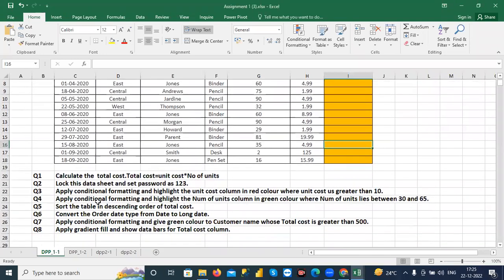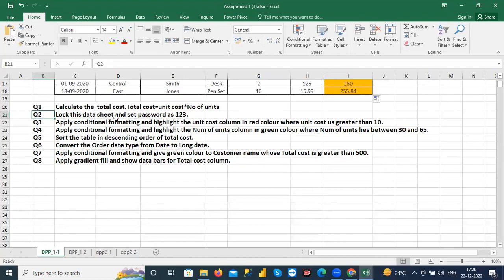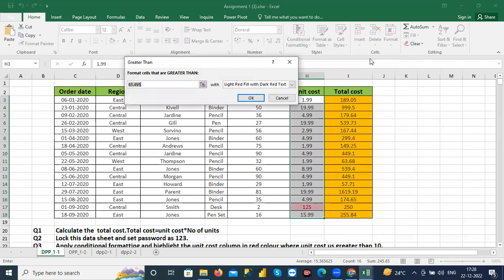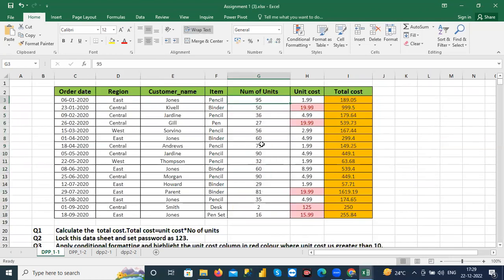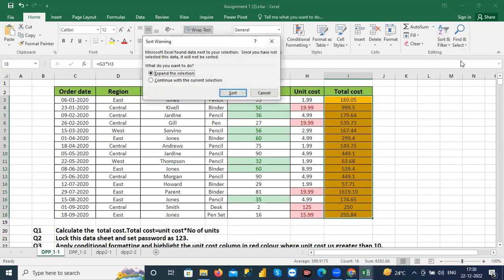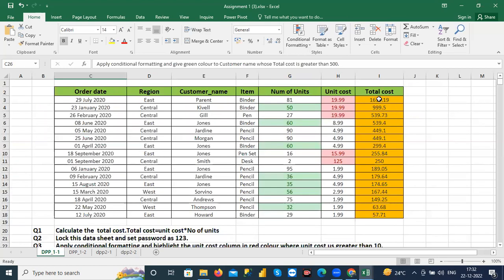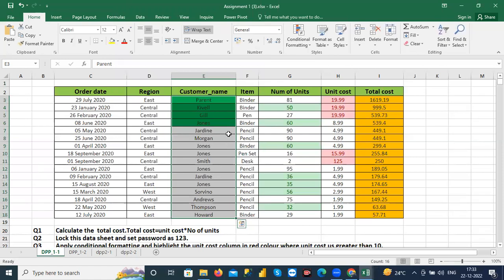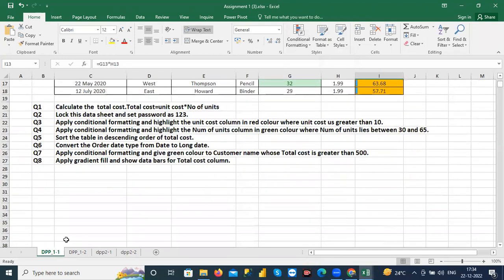Excel Assignment 1 Solution(Part A)| Masai School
✅ About Masai School

We are on a mission to find untapped or underutilized talent and to train them for the most in-demand jobs in the world. Masai School is introducing a new model of higher education in which the school invests in the students, instead of the other way around.

interview inspiring motivation masai school masai school interview,how to get job,how to get job in an MNC
Masai School is a 21st-century career-focused coding school.